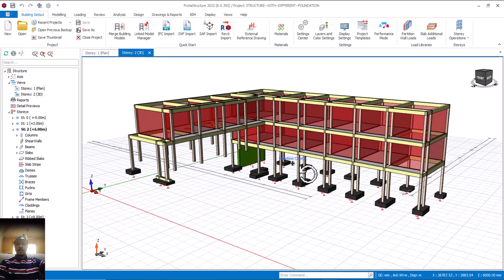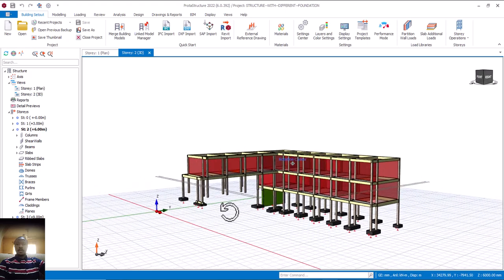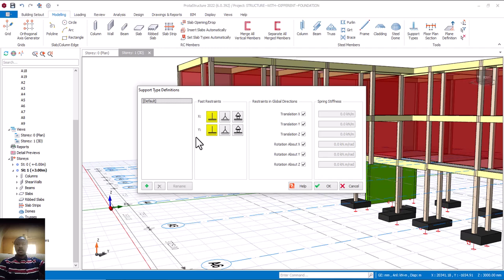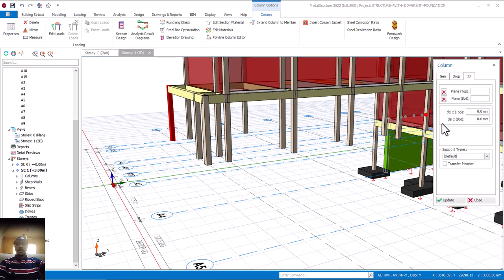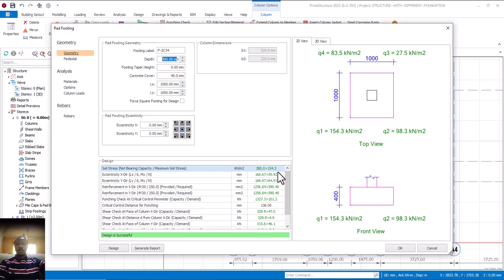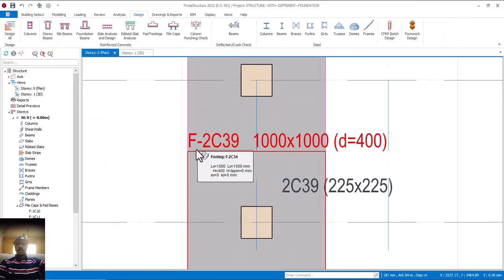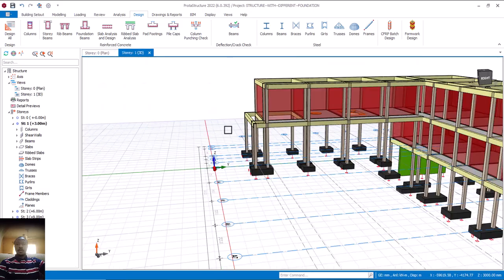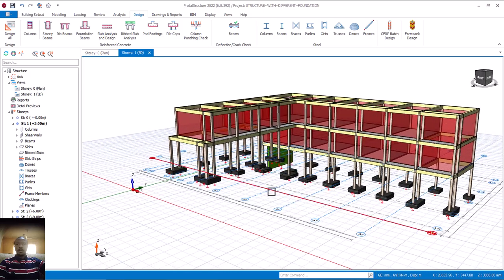Foundation Design of Structure Having Different Ground/Foundation Level. | Protastructure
This video will help engineers understand how to perform a foundation design of different ground levels in protastructure.